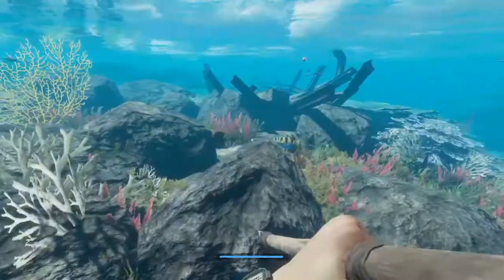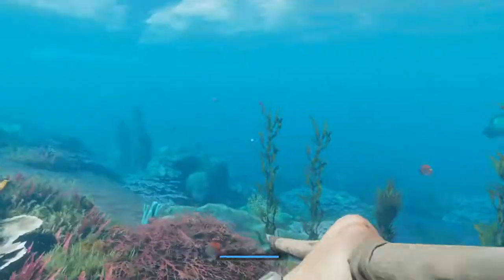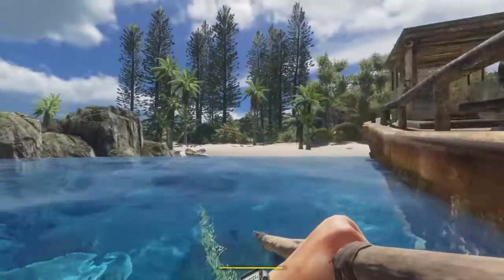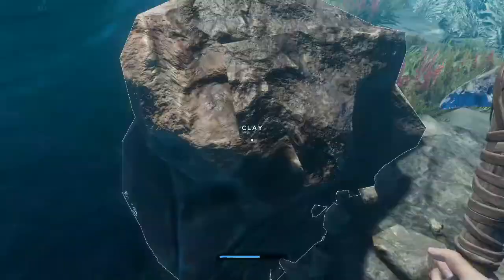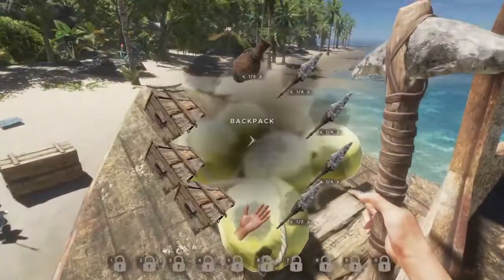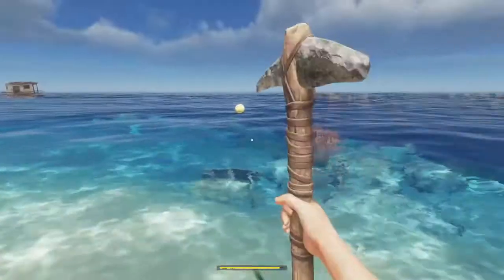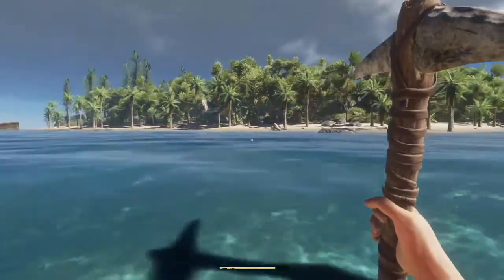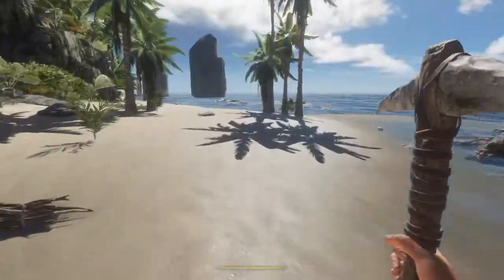Spyglass Island Part 3!! Let's Play Stranded Deep S2 E53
Finish exploring Spyglass island.

Early Access Gameplay Features

• Generate an Infinite Number of Procedural Worlds - Explore Pacific islands, reefs, and bottomless ocean trenches filled with detailed biomes!

• Hunting and fishing - Spear small animals in the shallows or risk the depths with a spear gun in search of larger meals. Starve an island of resources or maintain and manage its growth